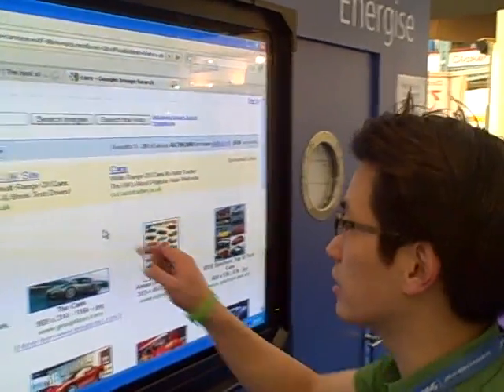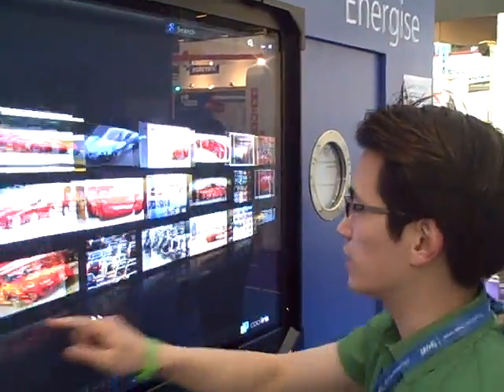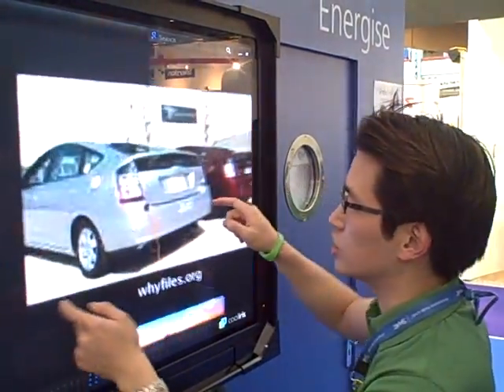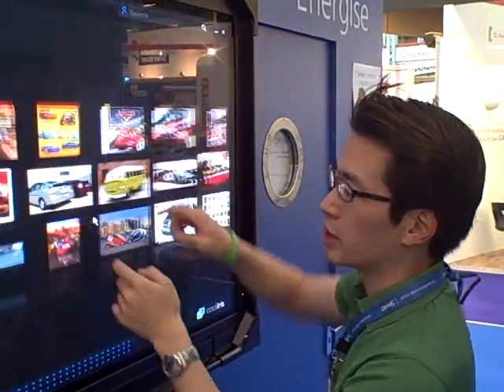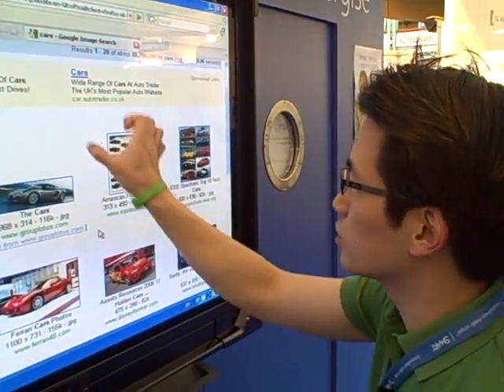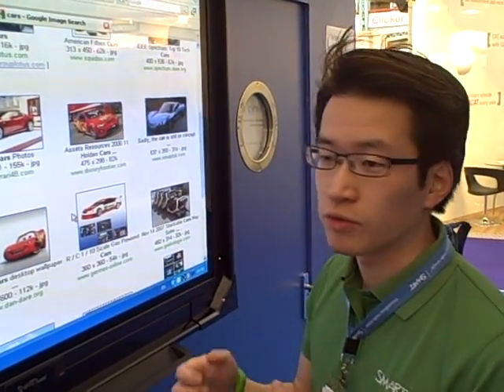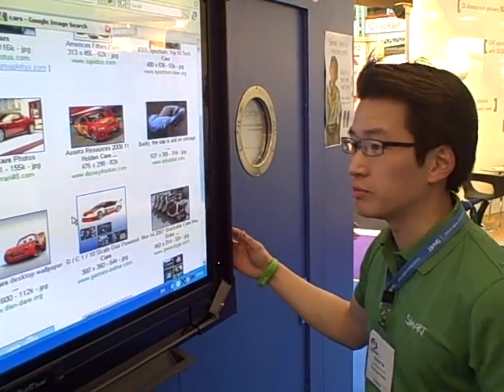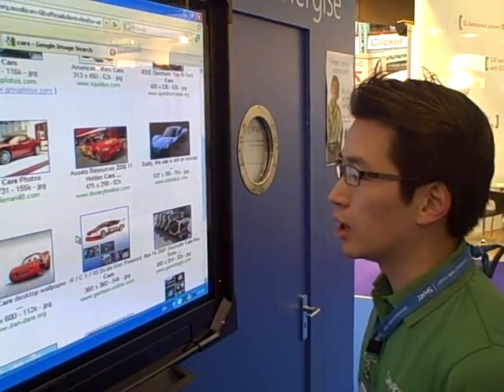SMART plasma overlay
SMART Technology's project research leader and software architect Dr Edward Tse demonstrates SMART's new plasma overlays and how they bring advances in multi-touch technology. Dr Tse, who is an expert on human multi-touch computer interaction and face to face collaboration and led the team which developed the SMART Table, was at the BETT 2009 educational technology show at Olympia, London.
What he was demonstrating is near delivery. Those currently available carry suggested retail prices starting at £1,499 (for the 42") ranging up to £1,799 (for the 65").